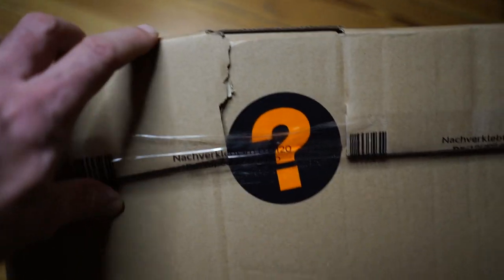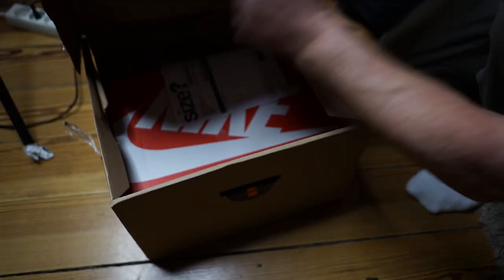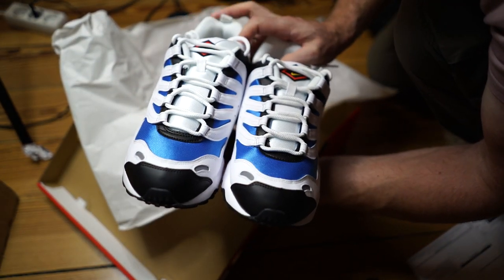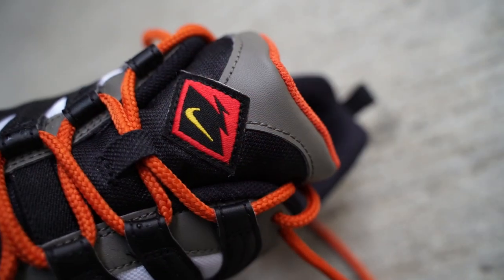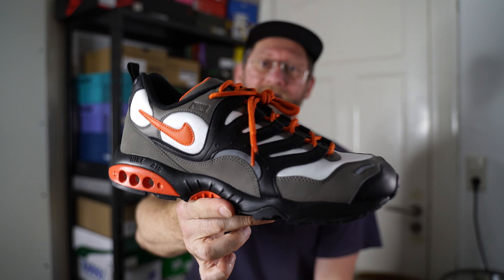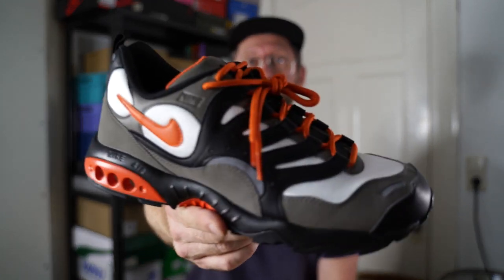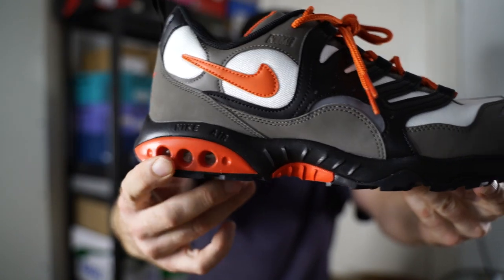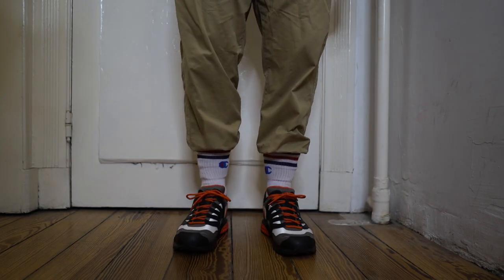Trail Runners: the next Trend? Nike Air Terra Humara 18 Review & On Foot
Today I'm taking a detailed look at the Nike Air Terra Humara 18, a sneaker that falls right into the current trend of trail running sneakers which can be observed over the past couple of weeks. Companies are not pushing hard yet but it seems like people are finding interest in this the trend and grab a pair for their collection in the upcoming fall/winter season.

What do you think - is something like the Nike Air Terra Humara 18 or similar shoes from Nike ACG, Salomon etc something that you might look into this season? Check out the video and let me know!

I'm mainly focusing on stuff like New Balance, Diadora and Asics but also Nike, some Adidas and brands you probably have never heard about.